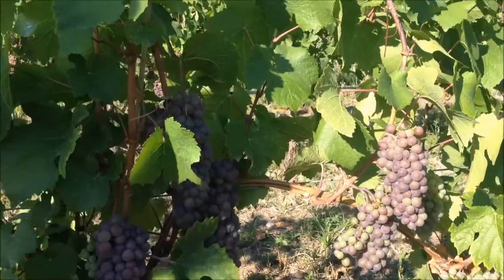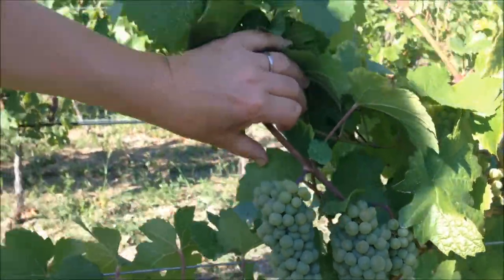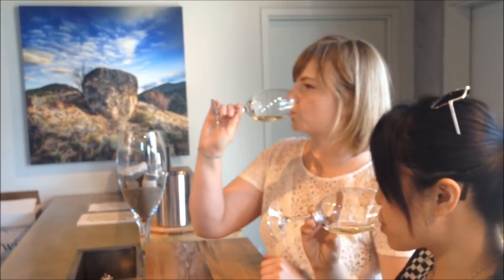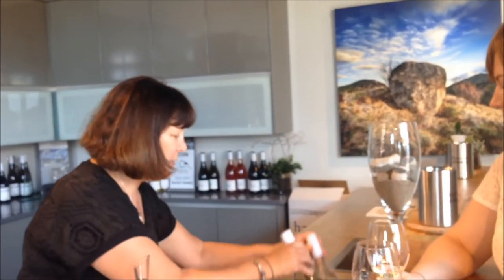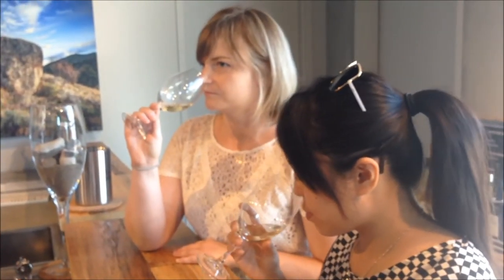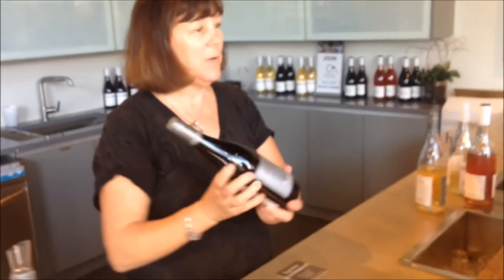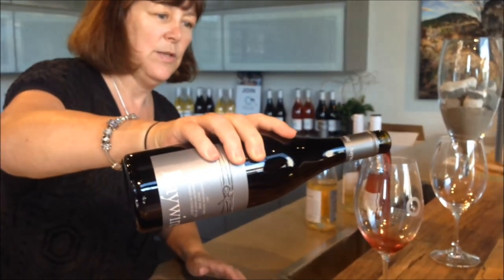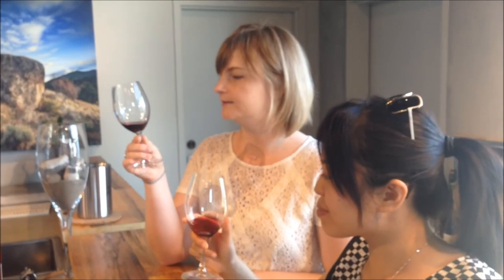30 BC Wineries visit to Okanagan Crush Pad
Summerland, BC is home to the Bottleneck Wine Trail. Okanagan Crush Pad is one of the most unique wineries you can visit in this region. 50% of their production capacity is for their own wines Haywire & Bartier Scholefield while the other 50% is for smaller vineyards without wine making facilities of their own.

Co Owner Christine Coletta takes me through a vines and pours some wine for a couple o happy tasters.

Marc Smith launched his 30 Day Adventures in June of 2012 with the goal of exploring and experiencing what was around him. From getting to know your city, exploring the local food scene to performing random acts of kindness 30 Days is all about the possibility of yes.